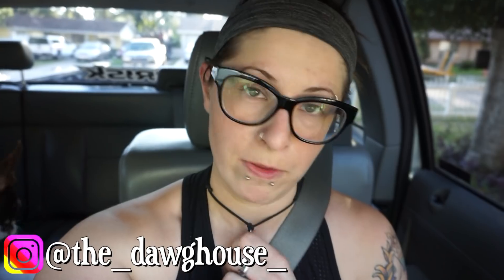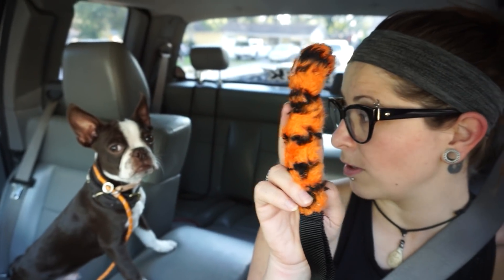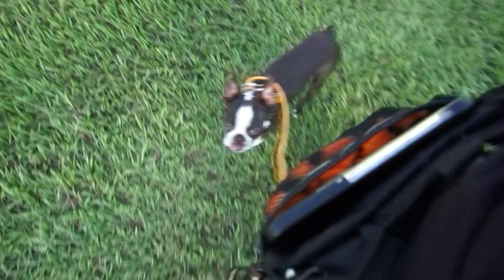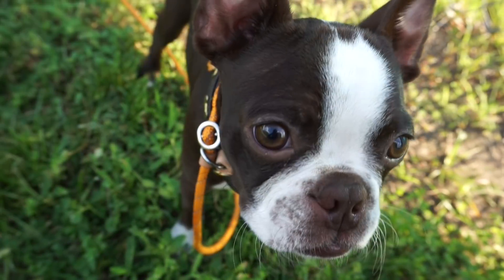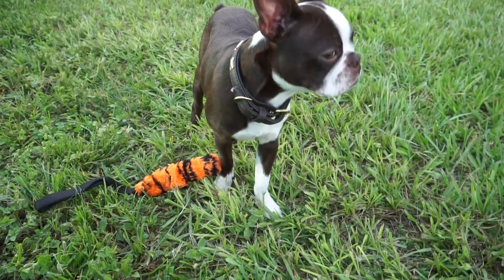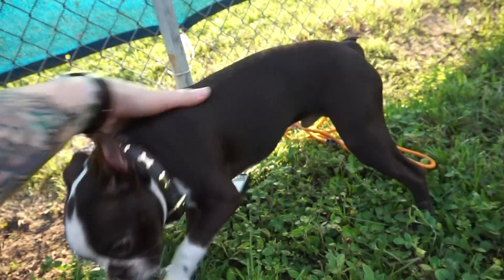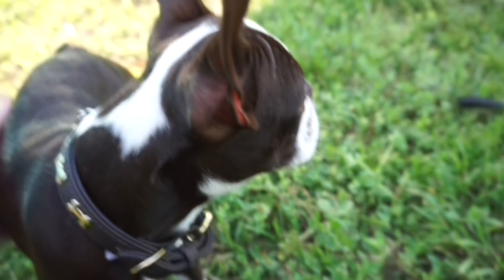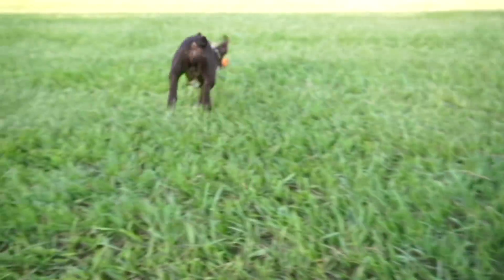Tiny Boston Terrier puppy BIG WORLD | Zuko gets Obedience training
Another episode of Tiny Dog BIG WORLD! I take baby Zuko the Boston Terrier puppy to the park for some environmental obedience training and a little play session. Hope you guys enjoy!